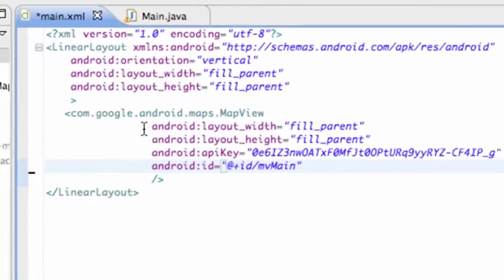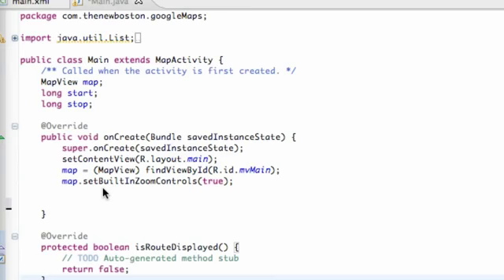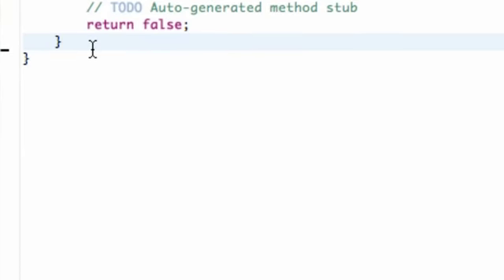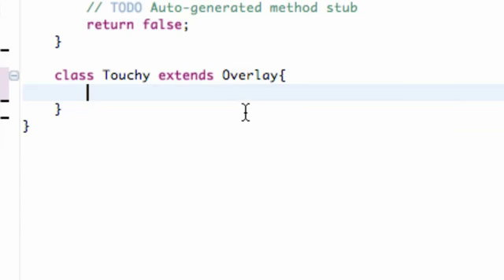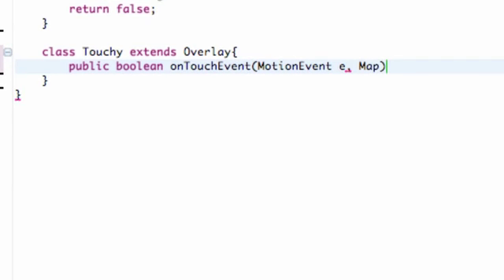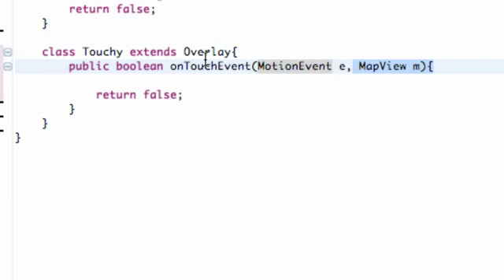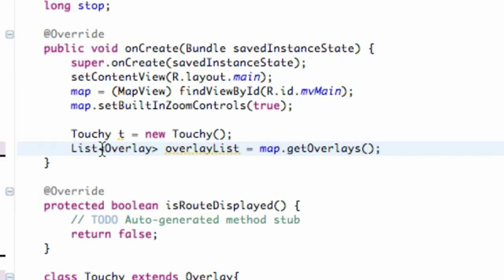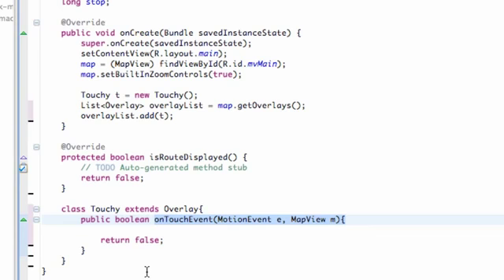Android Application Development 132 MapView Overlay